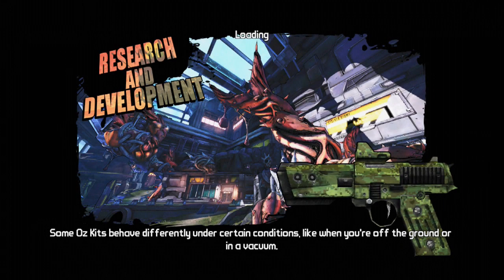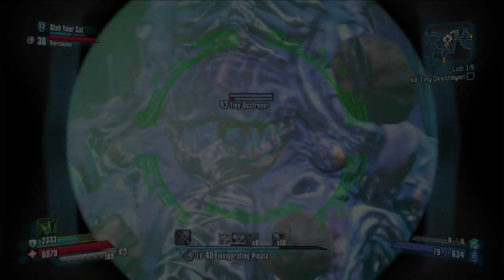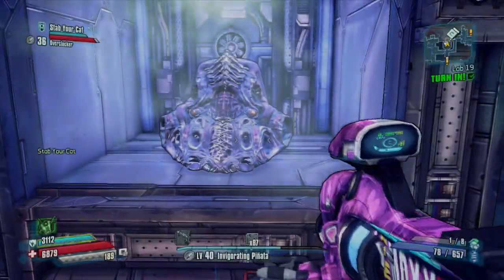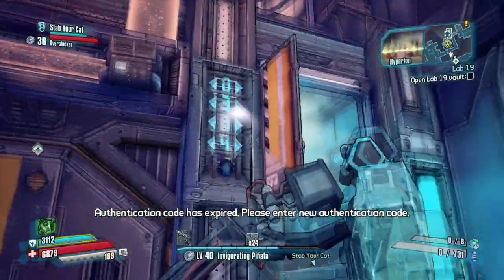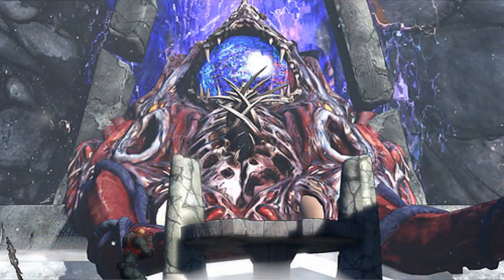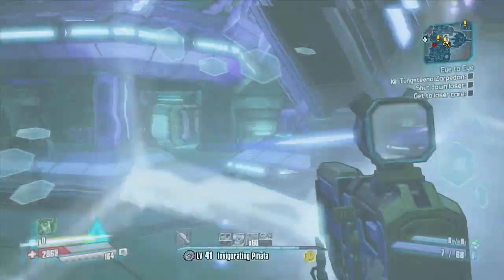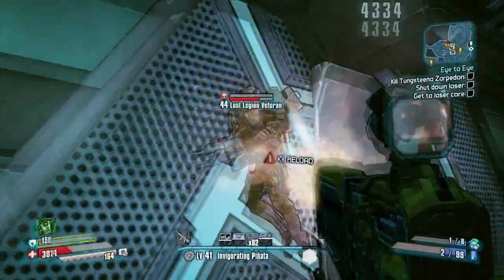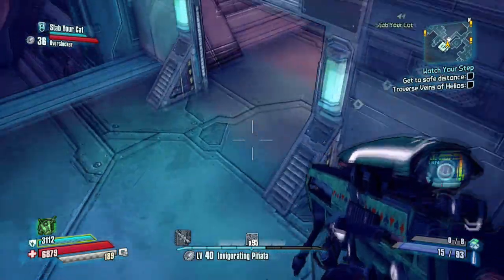Borderlands Pre-Sequel: The Destroyer Easter Egg! | "Tiny Destroyer" (How to Get the Moonlight Saga)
In this video I uncover "Tiny Destroyer", which resembles the last boss, "The Destroyer", from the original Borderlands! Thanks in advance.